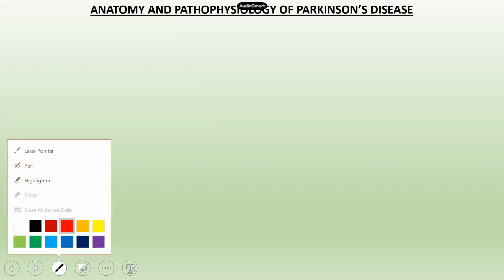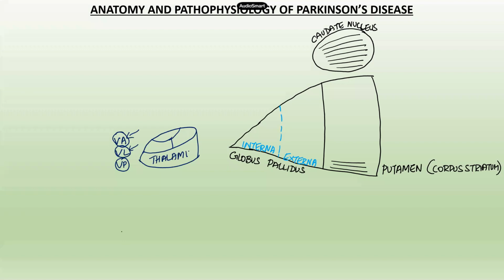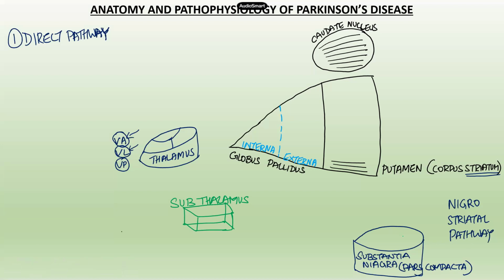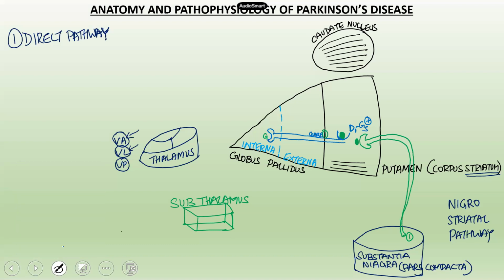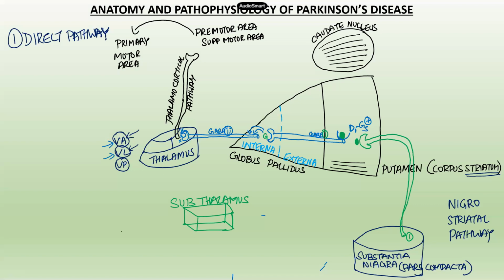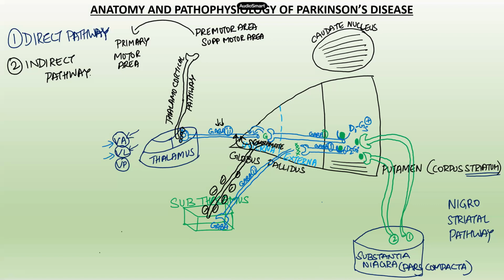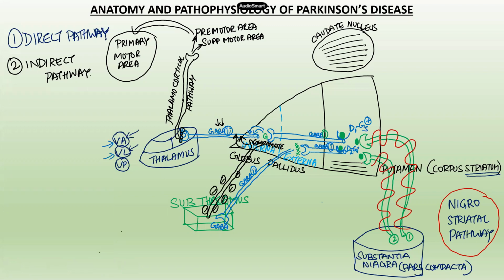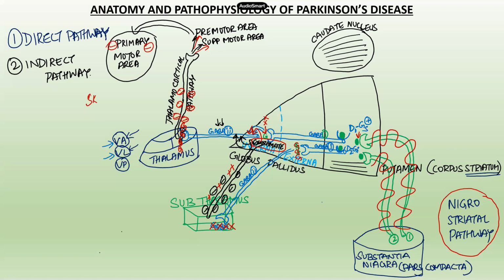PARKINSONISM | DIRECT AND INDIRECT PATHWAY PATHOPHYSIOLOGY | NIGROSTRIATAL PATHWAY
Pathophysiology explaining the Direct and Indirect pathway of Dopaminergic Neural pathway of the Nigrostriatal circuit involved in Parkinsons's Disease